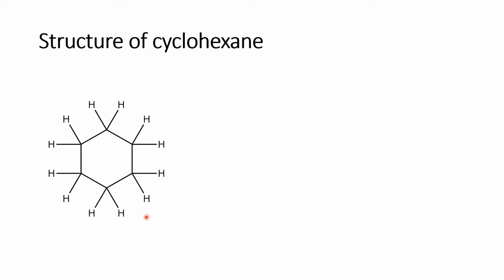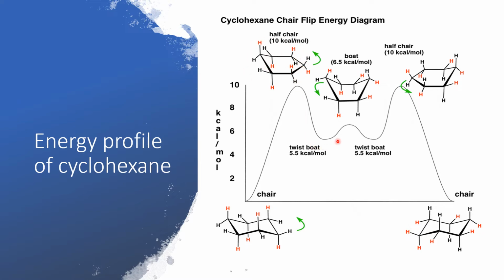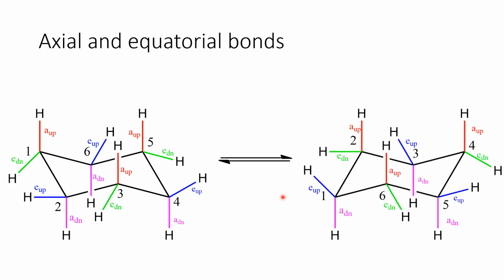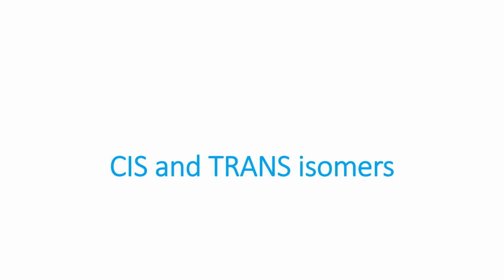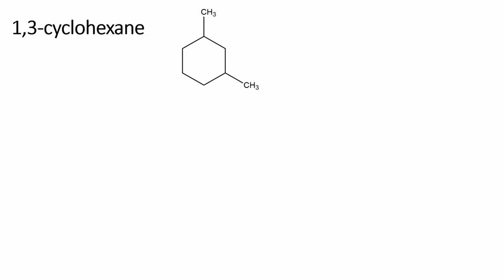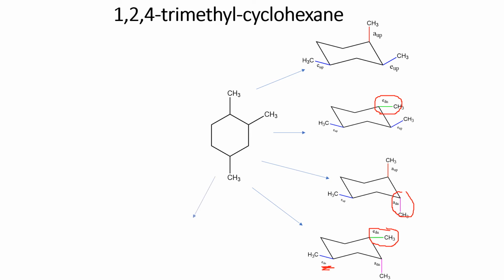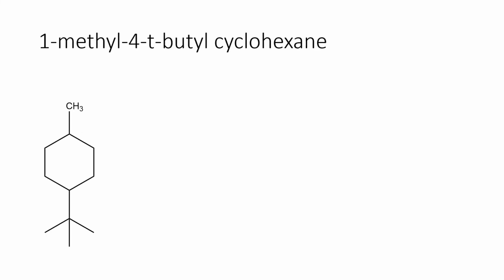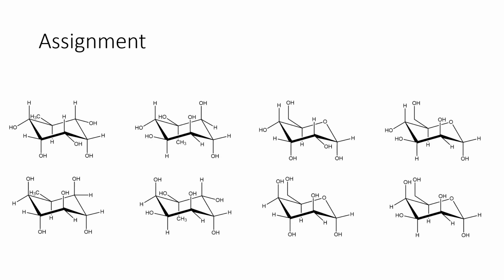Stereochemistry-Conformational analysis of cyclohexane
explains all about stereochemistry of cyclohexane conformations, cis trans isomers